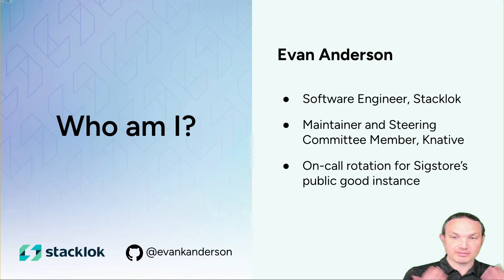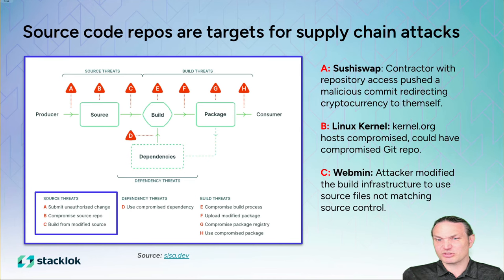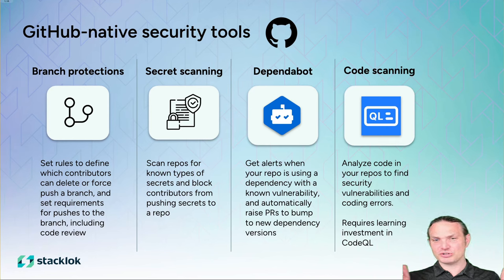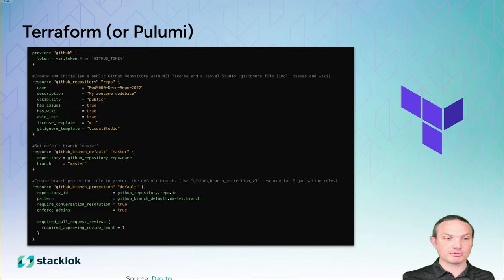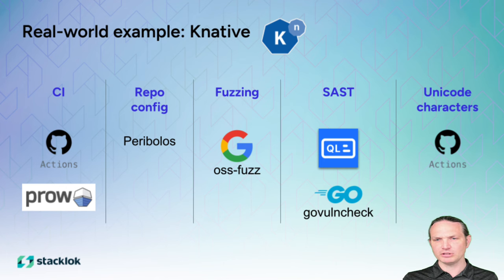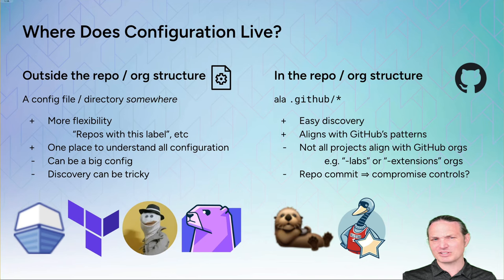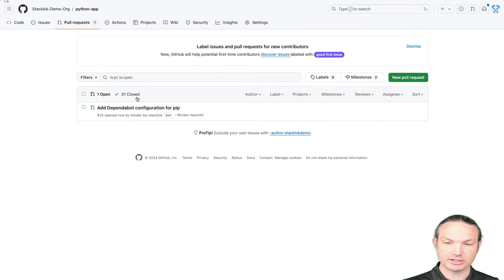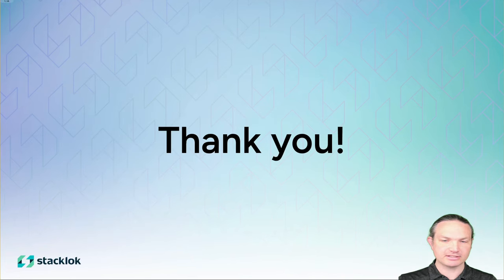Level up your GitHub repo config game